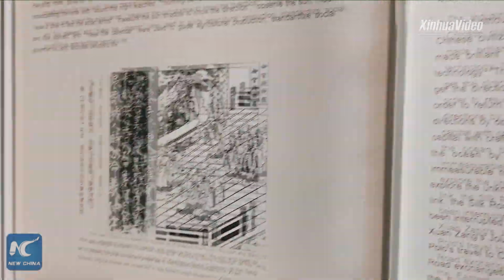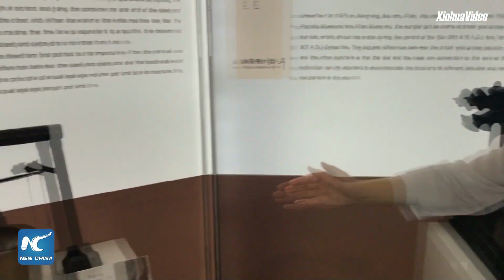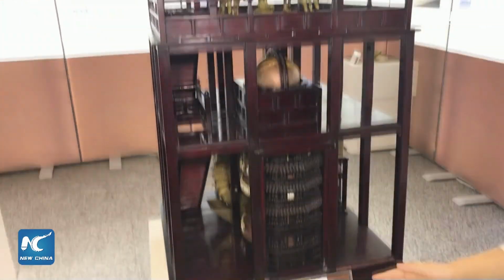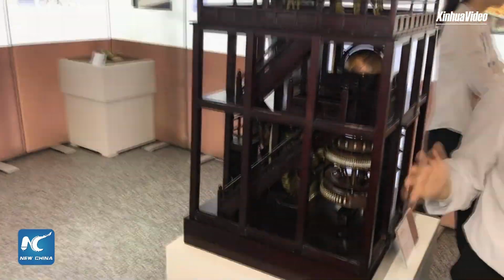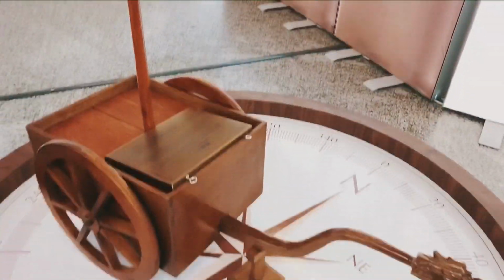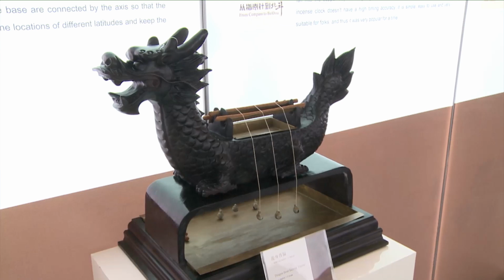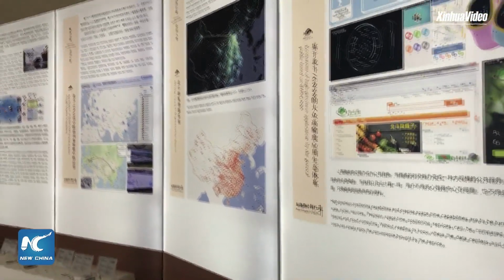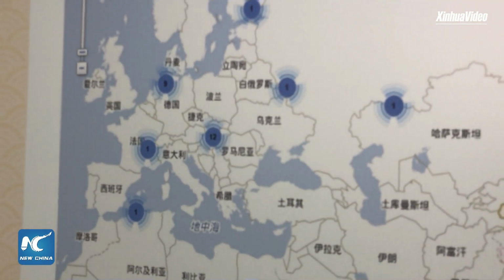China's satellite navigation achievements displayed in Vienna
From compass to Beidou: Find out how China's time service and navigation technologies have evolved, at an exhibition in Vienna.